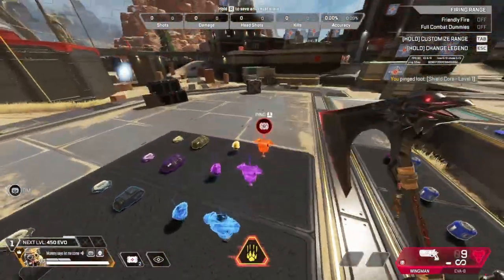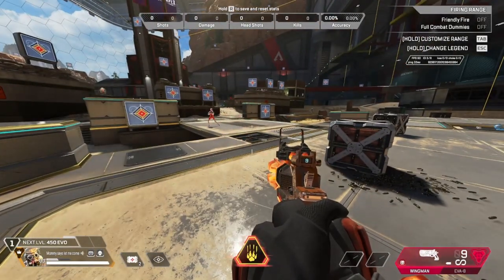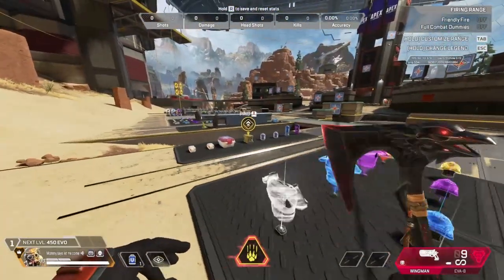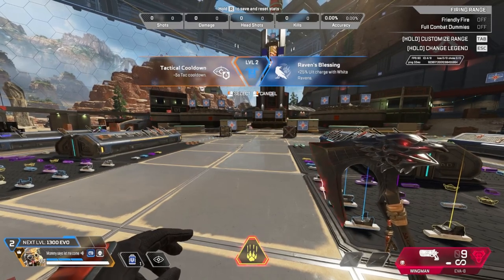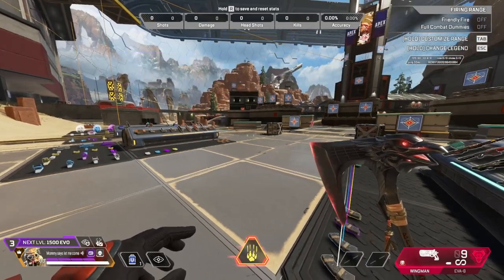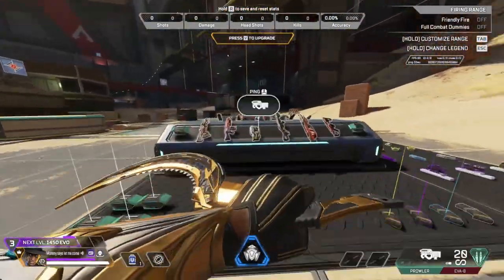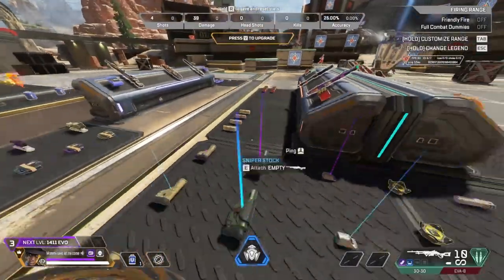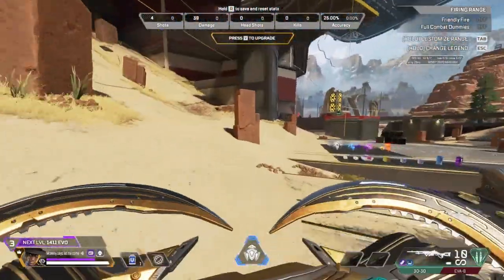Apex Legends Season 20 Update | The New Meta YOU SHOULD KNOW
A lot has changed in the recent Apex Legends Season 20 update. In this video, David goes over what those changes are, and some things you must keep in mind if you want to compete.